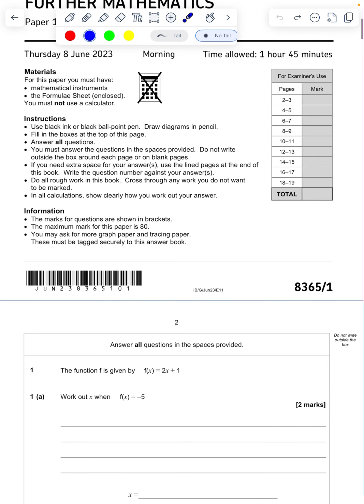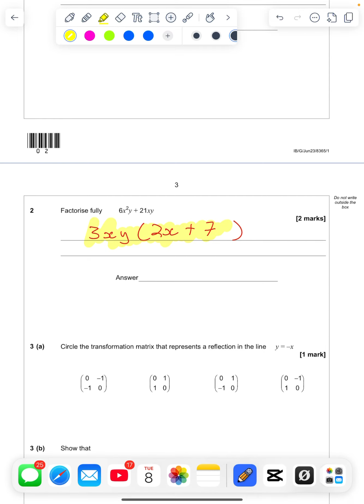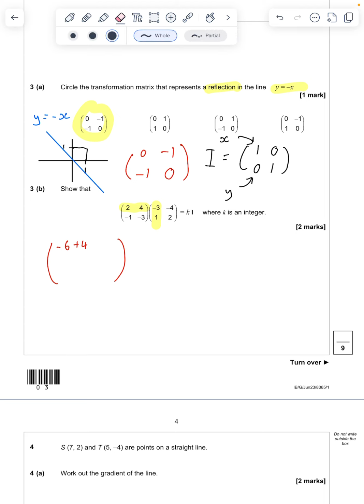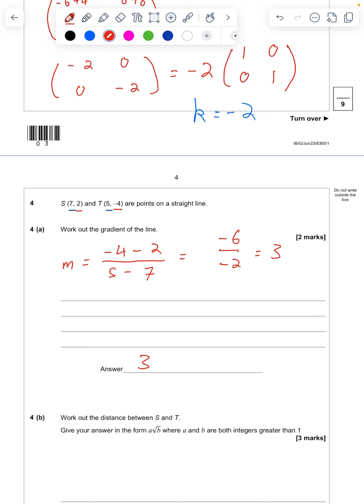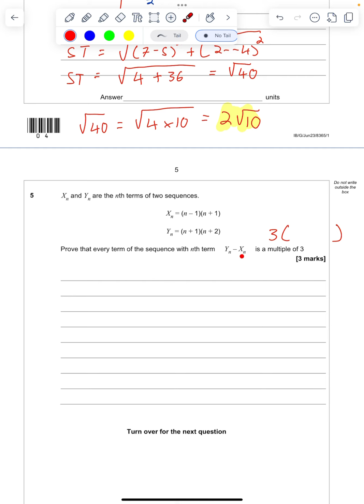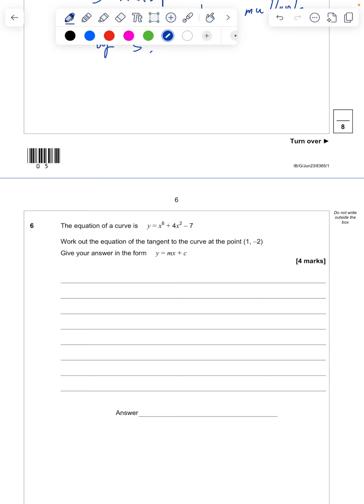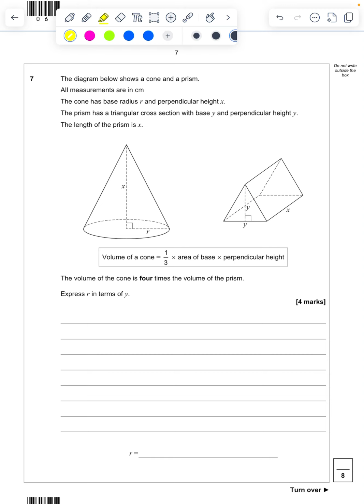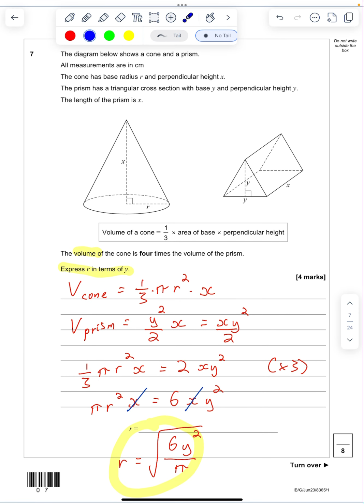AQA GCSE Further Maths June 2023 Paper 1 (Q1-7)